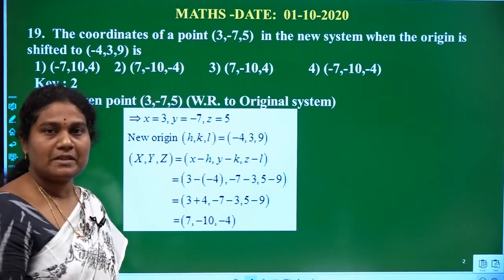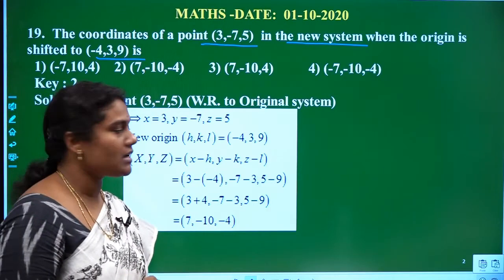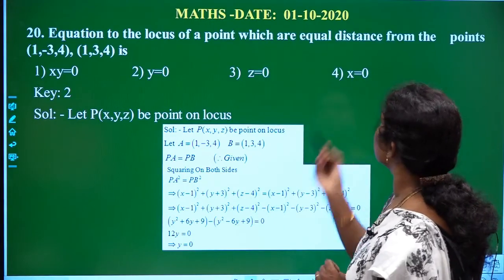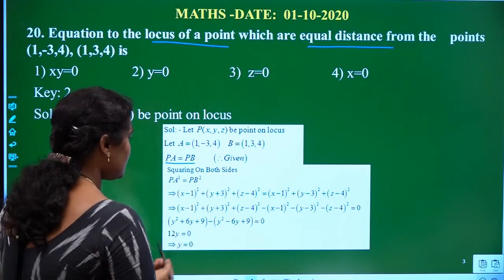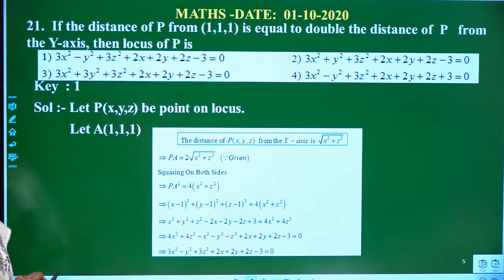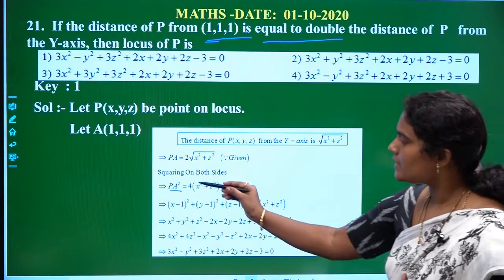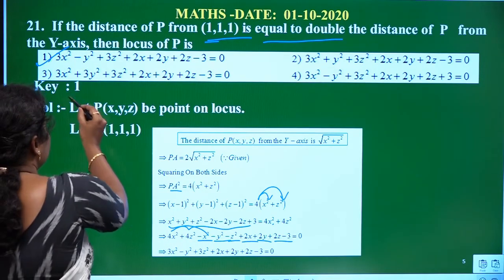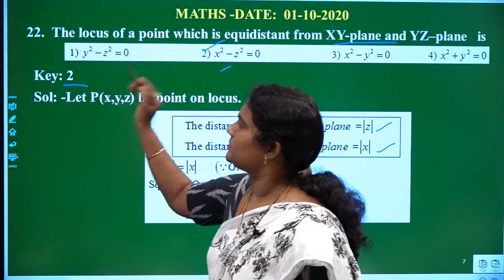01 10 2020 INC JR MPC CAO & CEO MATHS-IB 3D CO ORDINATE SYSTEM ASSIGNMENT